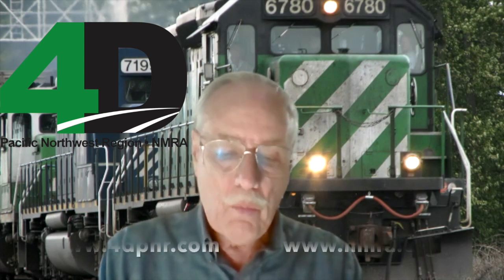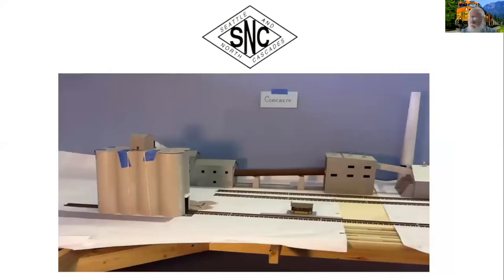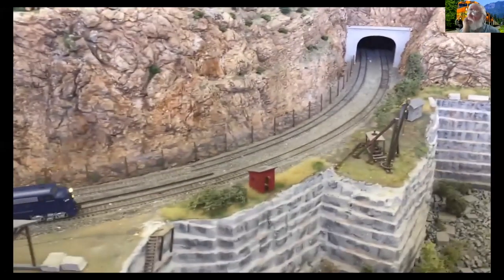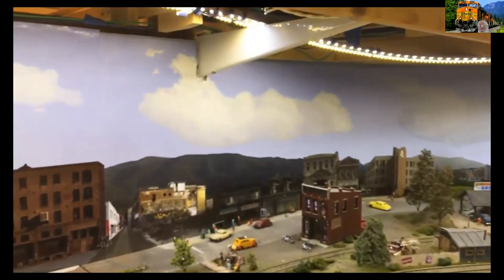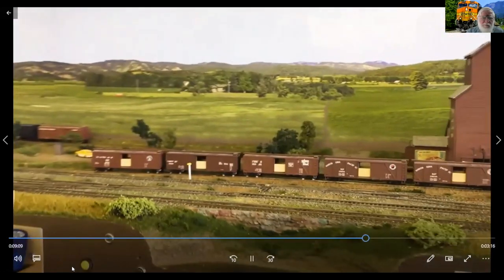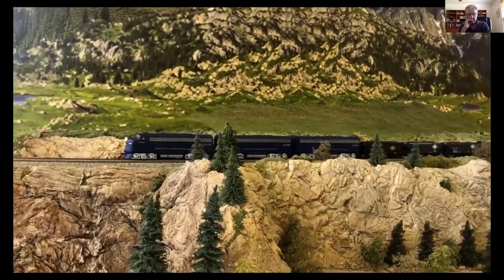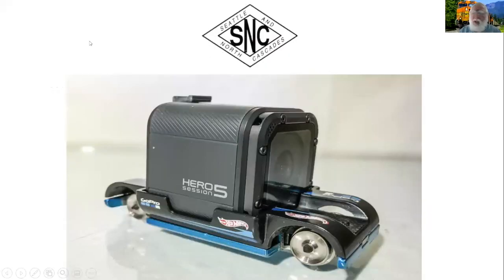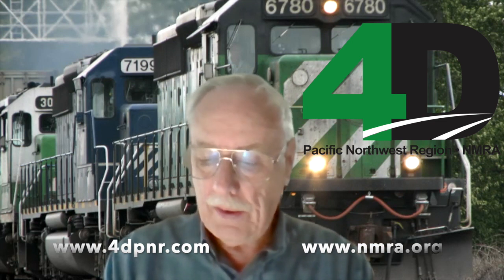BEMRRC Layout tour by Byron Osborn for 4DPNR 20 June 2020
This video is a presentation by Byron Osborn about the Boeing Employees Model Railroad Club's large HO train layout, given to a Zoom audience of members of the 4th Division of the Pacific Northwest Region of the National Model Railroad Association on 20 June 2020. The club layout is located in Burien, WA, USA. The video shows the track plan and several different video tours of the layout, including diesel, steam, and sharp GoPro camera train footage.